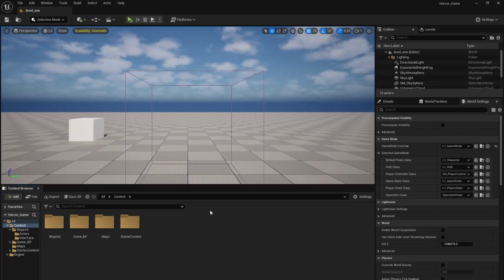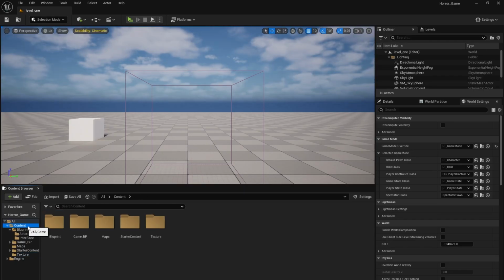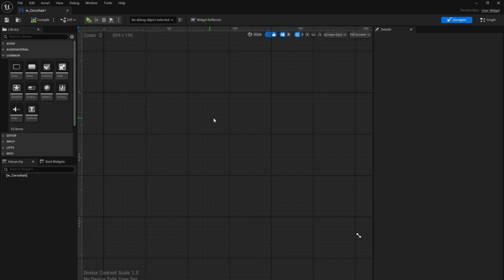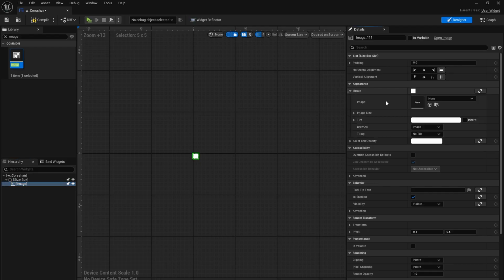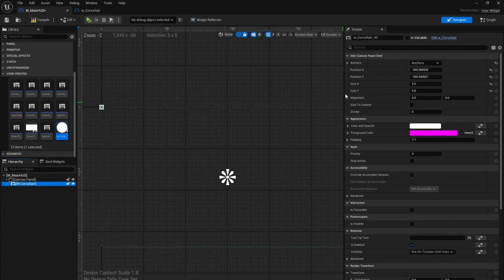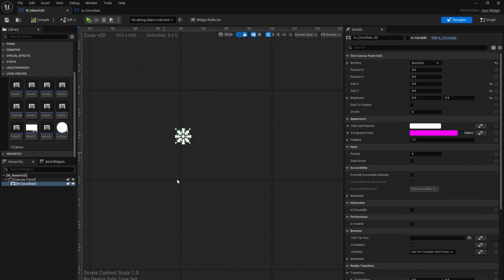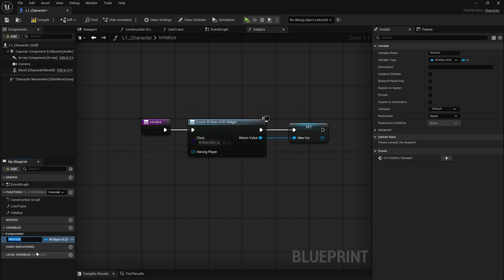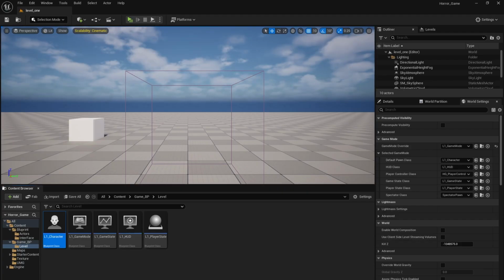Adding a Player Crosshair HUD & UMG Setup Unreal Engine 5 Horror Game Tutorial Lesson 5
Welcome back to the UE5 Horror Game Course!

In Lesson 5, we’ll add a minimal crosshair (HUD) to help players see exactly where they’re aiming. This crosshair will make interacting with objects easier and more precise — especially when using the Line Trace system we built in the previous lesson.

We’ll create a clean, centered, and resolution-independent crosshair using Unreal Motion Graphics (UMG) — no code, just Blueprints!

✅ How to import and prepare a crosshair texture for UI
✅ How to create UMG widget blueprints (Main HUD & Crosshair Widget)
✅ How to perfectly center your crosshair on any screen size
✅ How to display the HUD on game start using Blueprints
✅ Future setup for adding more HUD elements (inventory, health bar, etc.)

📘 Course Info:
This is Lesson 5 of the Unreal Engine 5 Horror Game Blueprint Course, where we’re building a complete first-person horror game step-by-step in UE5 — perfect for beginners learning Blueprints and UI design.

🎮 Previous Lesson: Lesson 4 – Building an Interaction System (BPI & Line Trace)
🔜 Next Lesson: Coming soon – Adding Door & Item Interaction using BPI

Follow for project files, exclusive lessons, and behind-the-scenes updates.